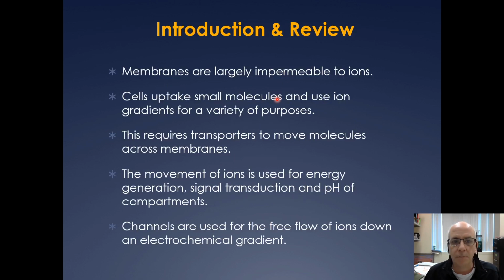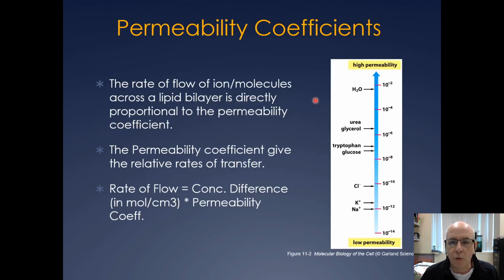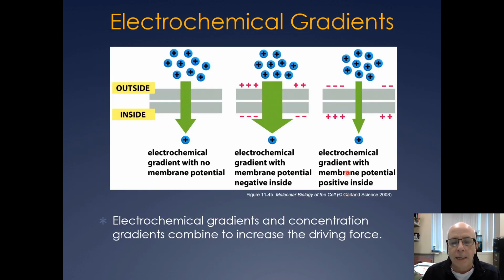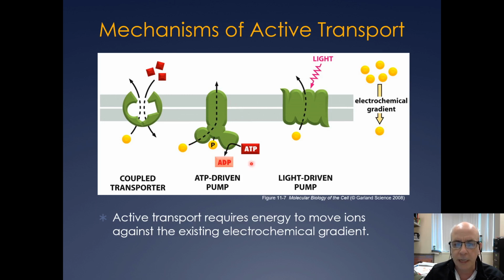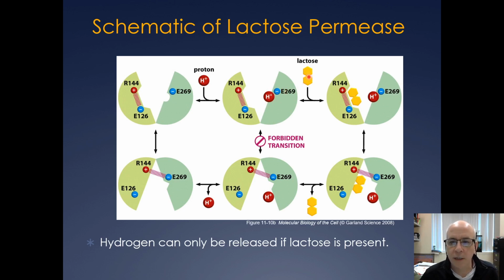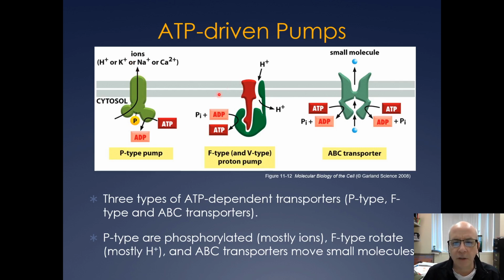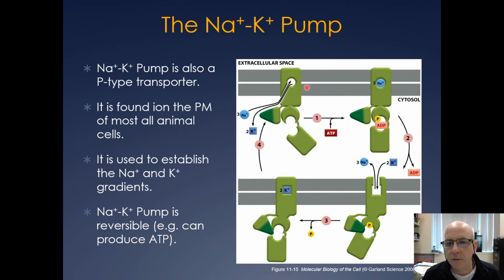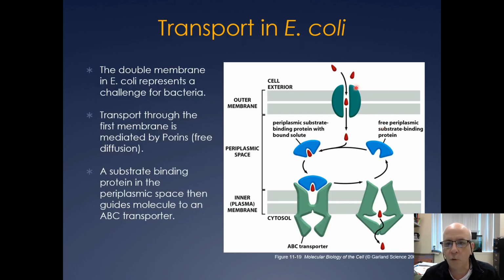Molecular Cell Biology Lecture 20, Part A; Ion and small molecule transport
This lecture covers ion and small molecule transport.

his is a 400 level course on molecular cell biology that was recorded in 2021 during the COVID-19 pandemic.  I am sharing this as a free study guide for college students majoring in pre-med/biomedical science.